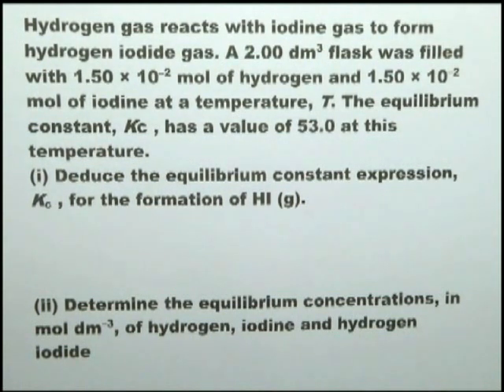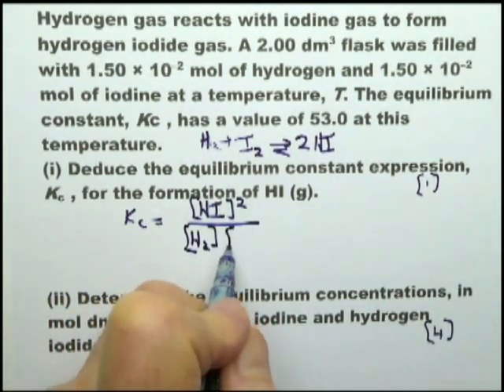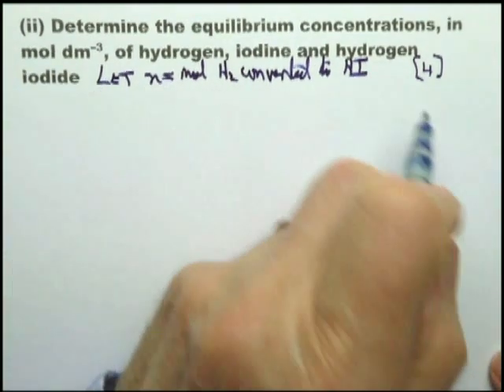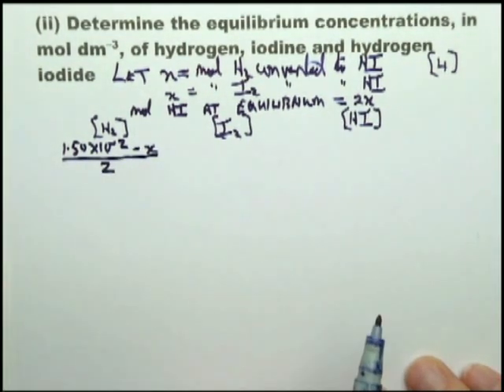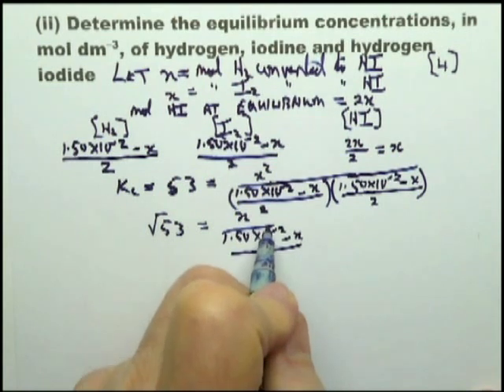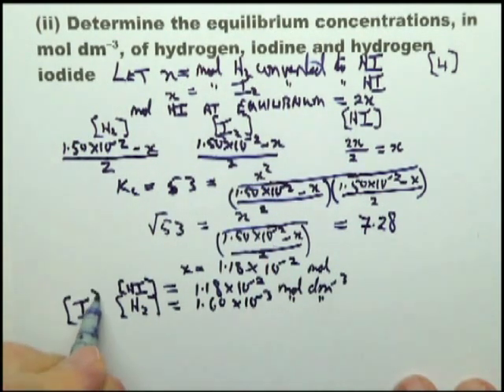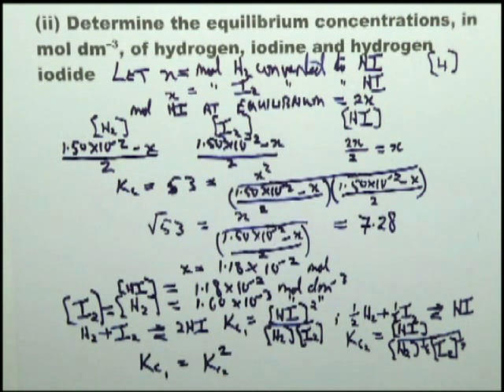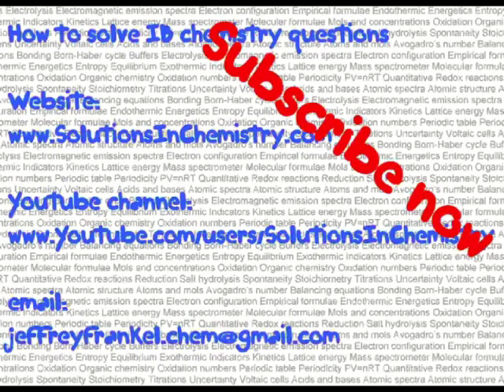Equilibrium HL paper 2 question: How to solve IB chemistry problems